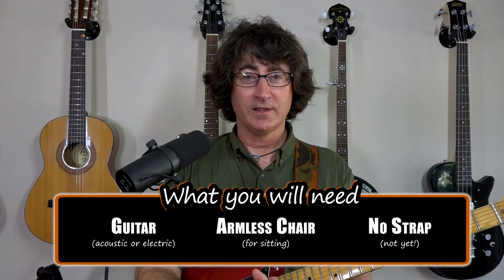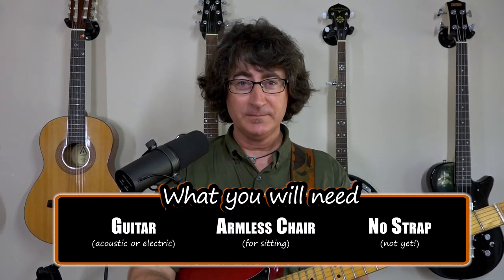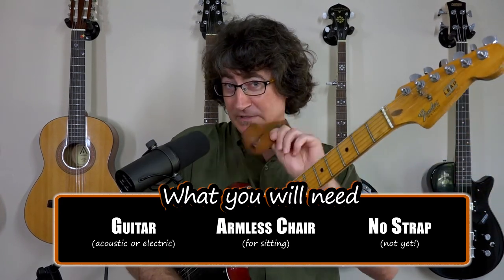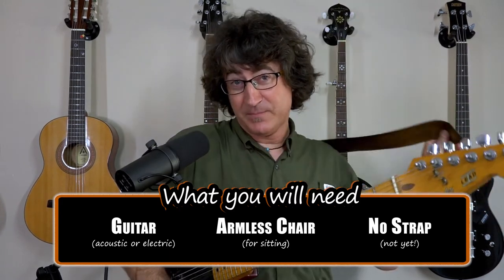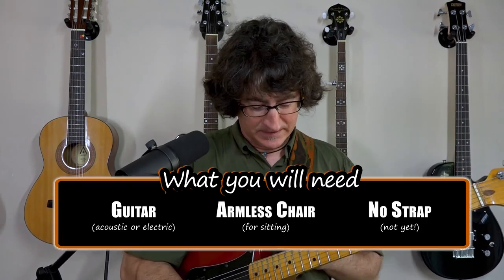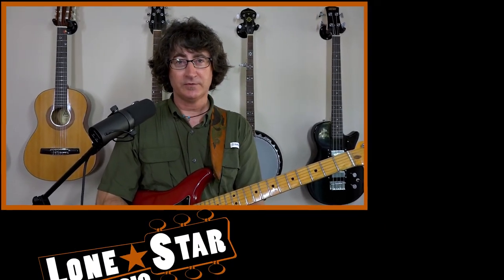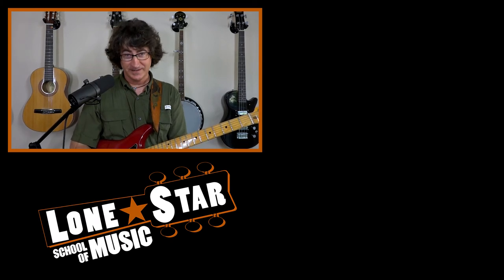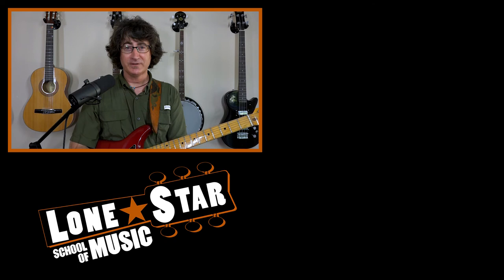Absolute Beginner Guitar with Paul F (Intro)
Find out what you will need for your first guitar tutorial for those who are absolute beginners in guitar! Your first tutorial will be posted tomorrow so please come back. Learn the fundamentals as we break down the basics for you.  Let us know what other videos or tutorials you would like us to post.

Tap into your musical talent with music lessons in Austin, TX with Paul or any one of our wonderful teachers! If you would like to take a lesson (online or in person), let us know by contacting one of our school locations or going to our website.

Various Music Classes We Offer Include the Following:
Piano Lessons
Drum Lessons
Guitar Lessons
Violin Lessons